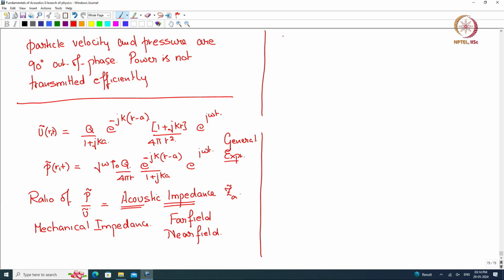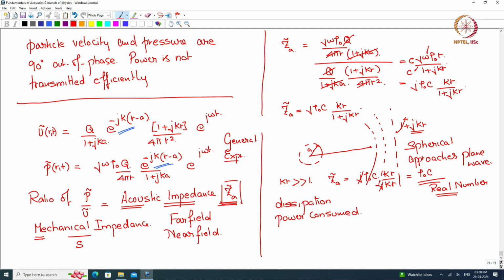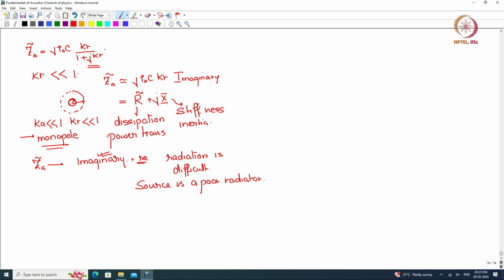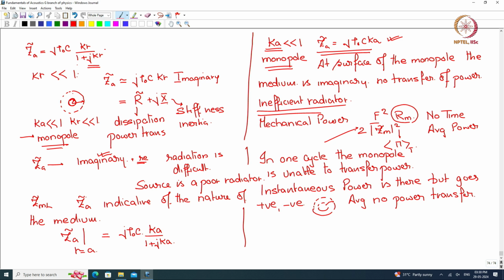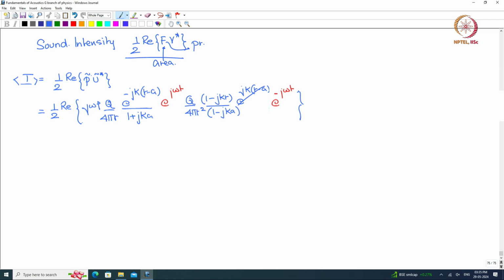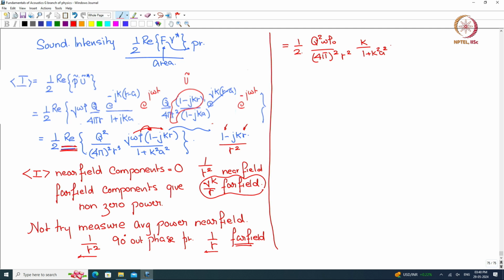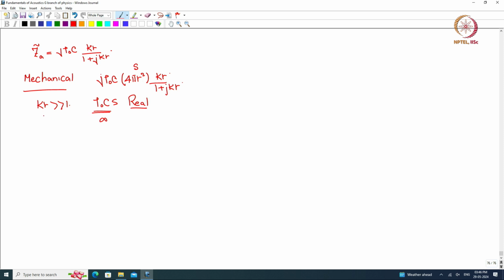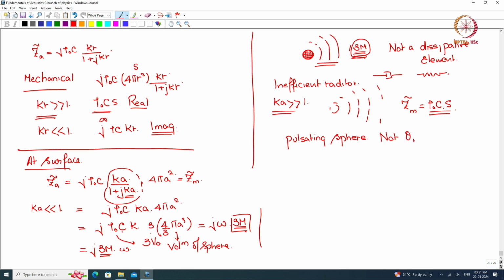Lec 32 Sound from a pulsating sphere using boundary matching technique contd.